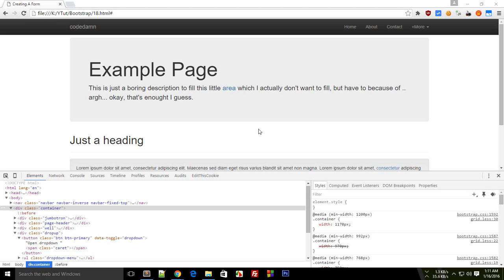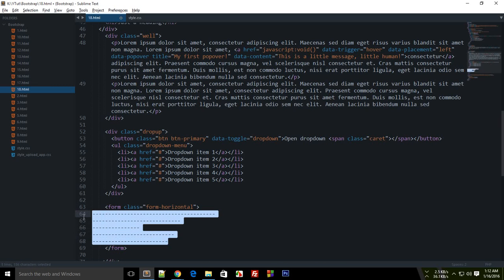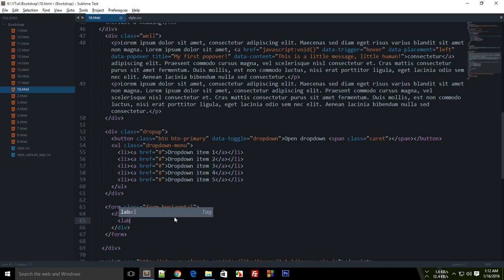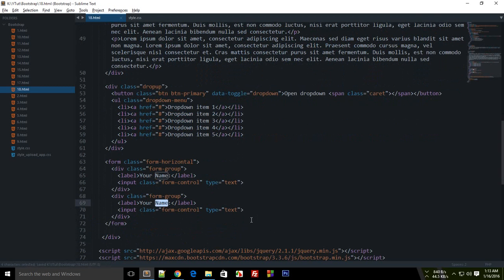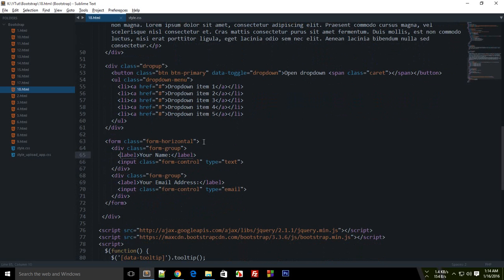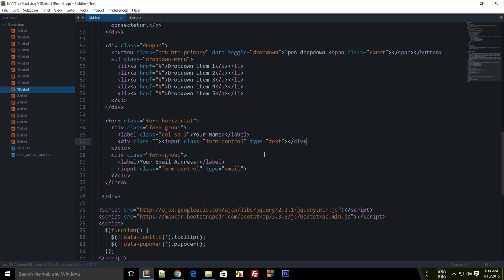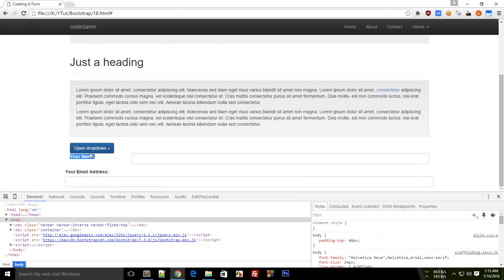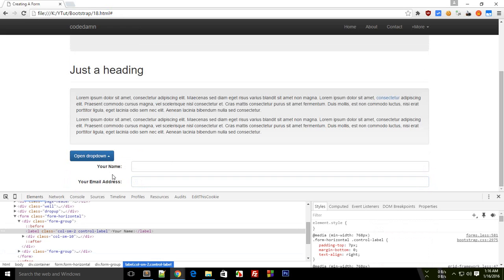Bootstrap Tutorial 18: Create Forms - Part 1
Learn how to create forms in bootstrap!